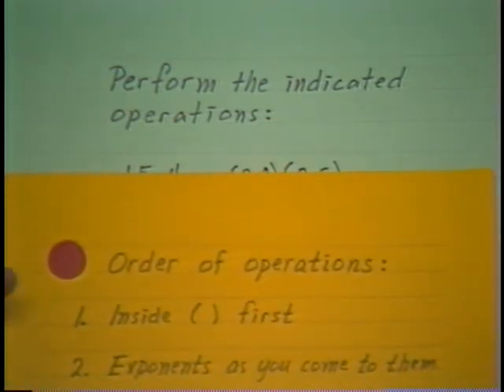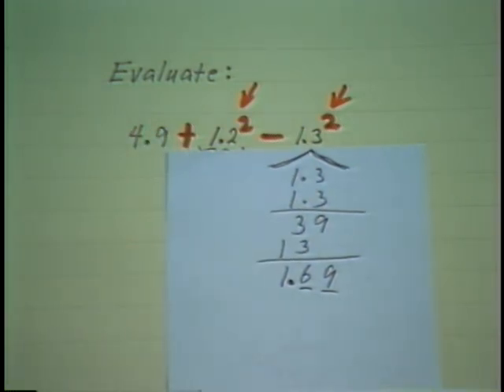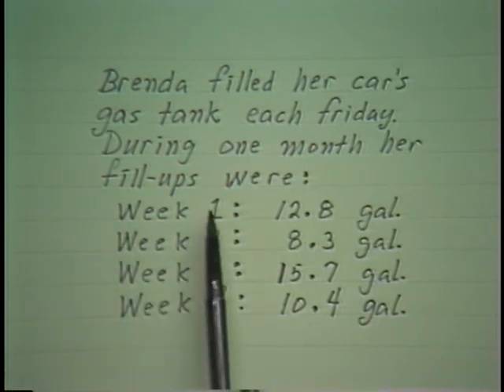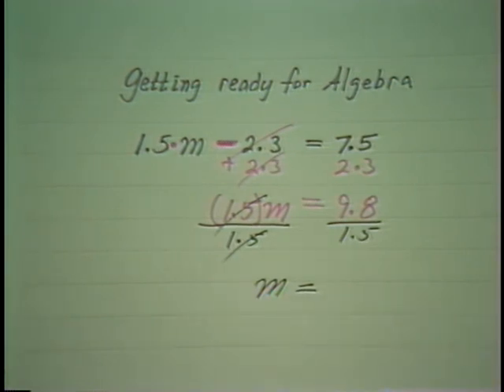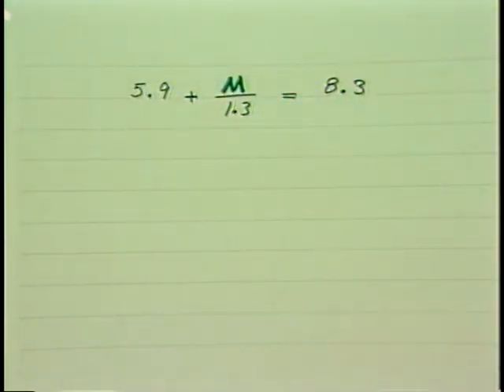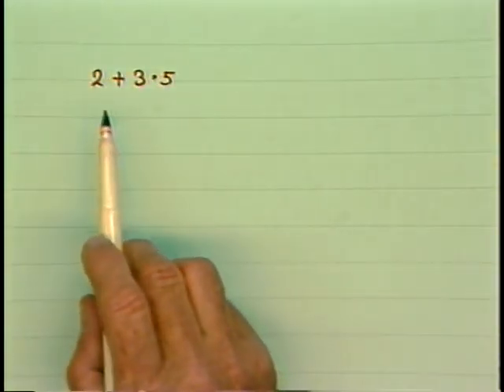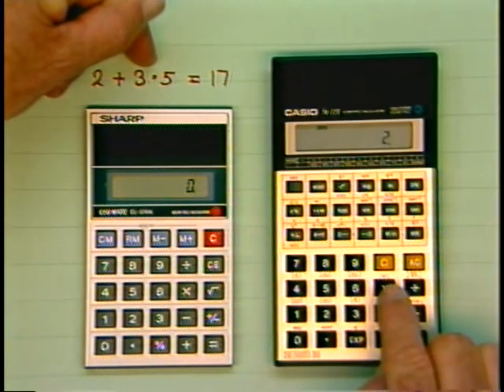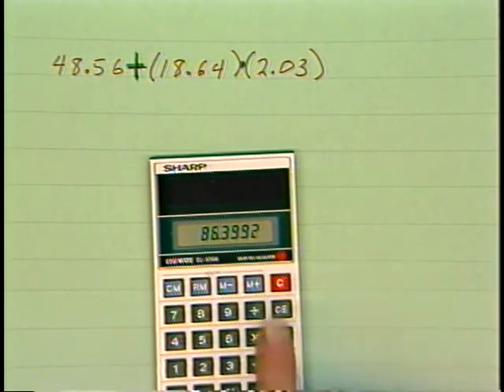Math 20 - Lesson 43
Order of Operations and Average